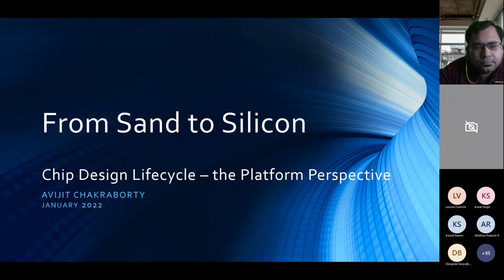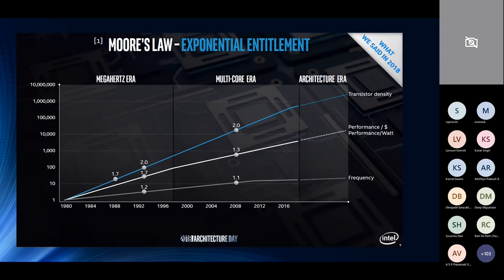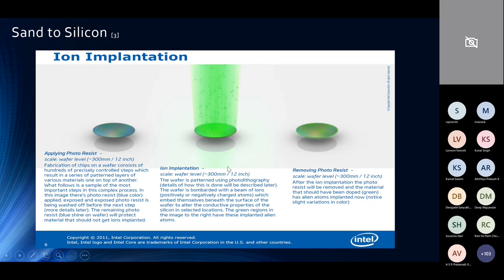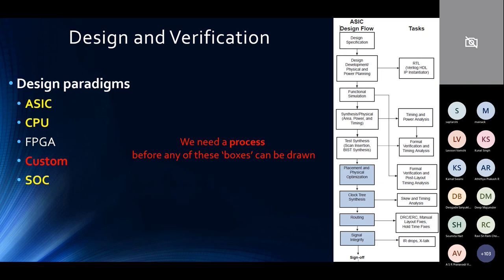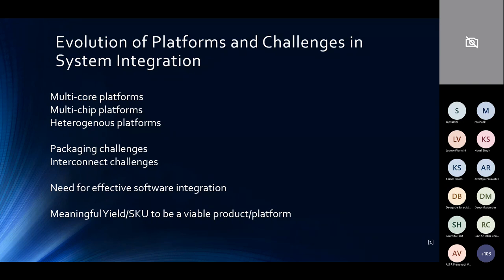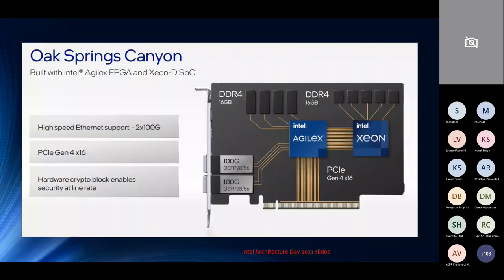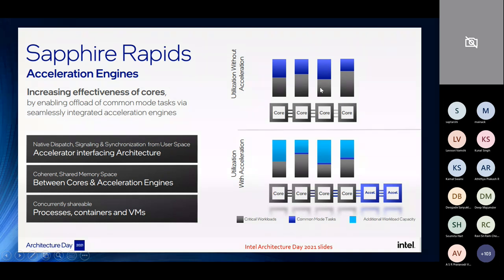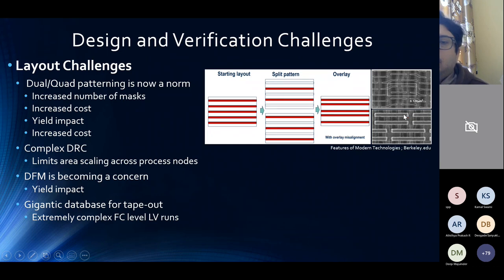02_Guest Lecture - From Sand to Silicon, Chip Design Lifecycle - The Platform Perspective_06-01-2022